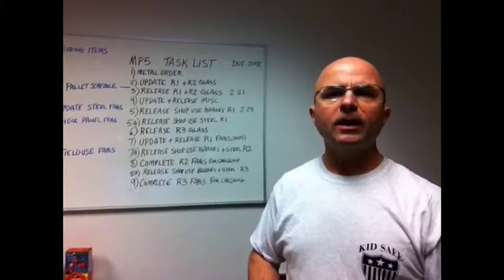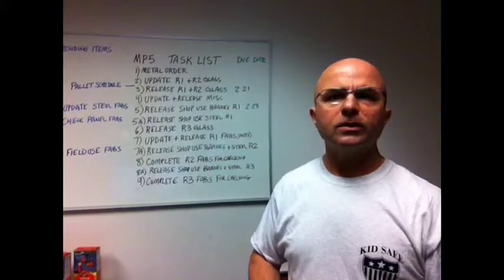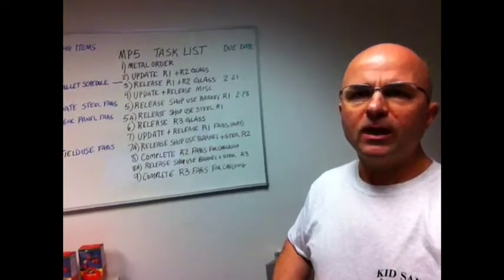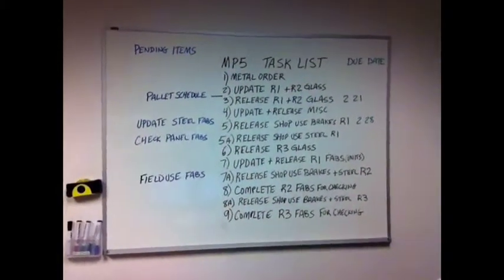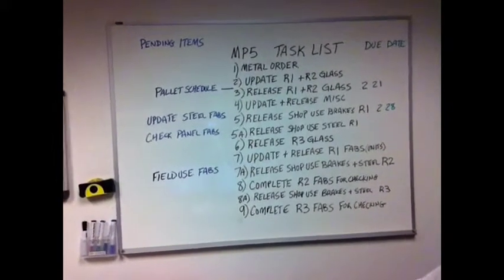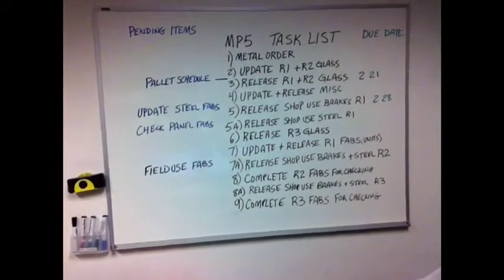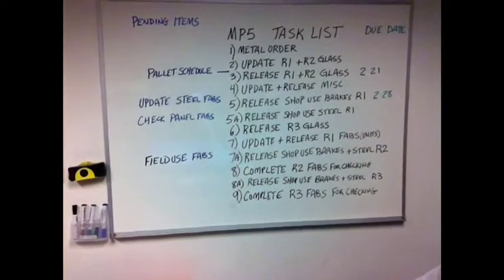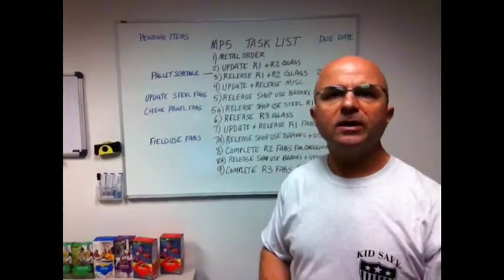Visual Controls BWright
Walters and Wolf 2 second lean